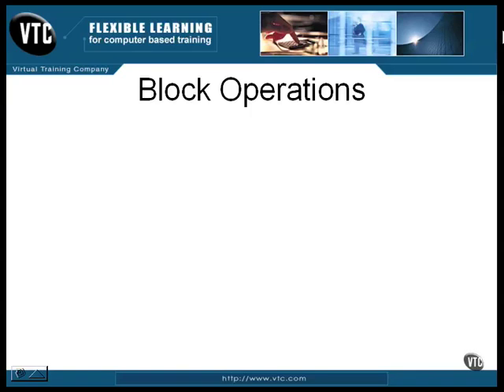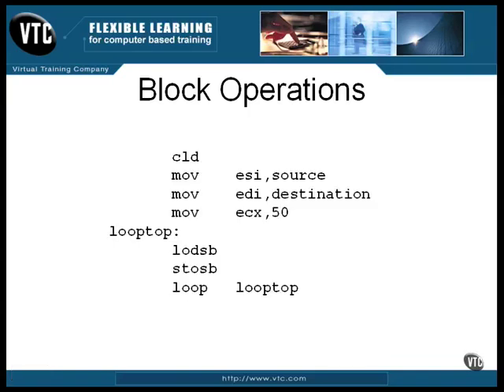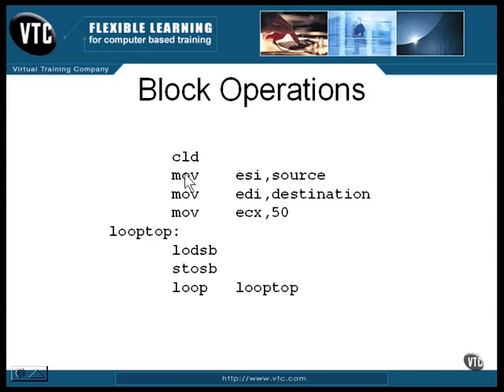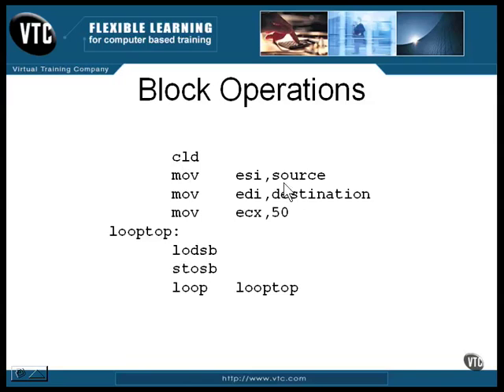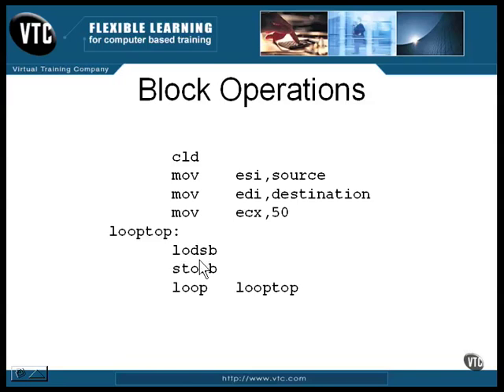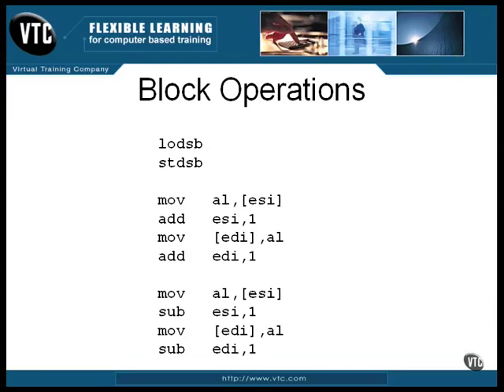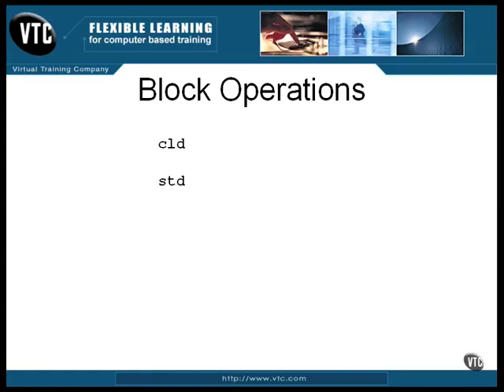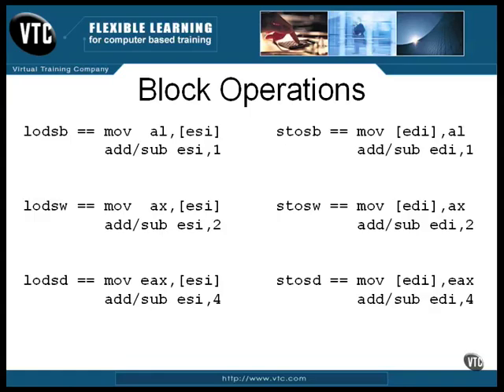Assembly Language Training: Part 8 (5 of 6) - Aggregates (Block Operations - pt.1 of 2)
Aggregates (Block Operations - pt.1 of 2)